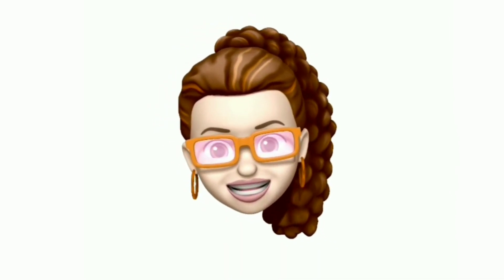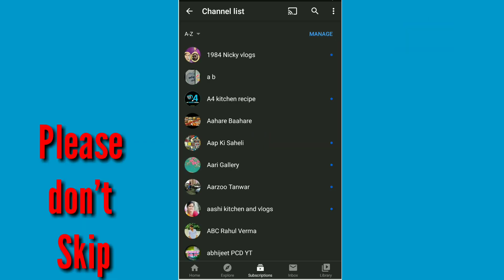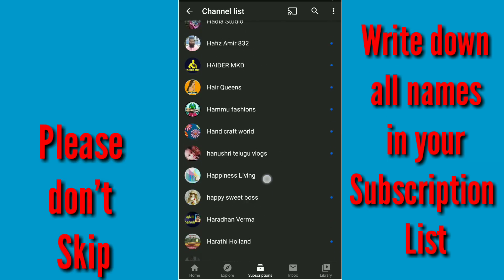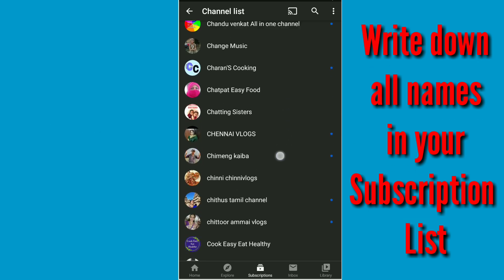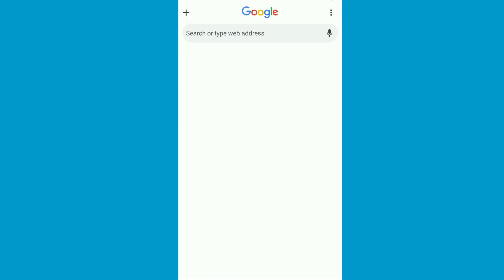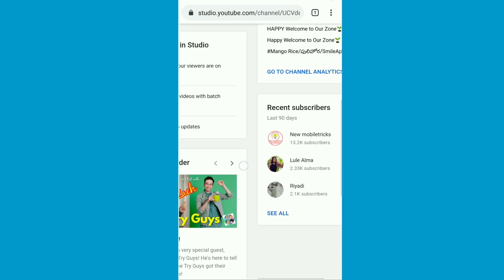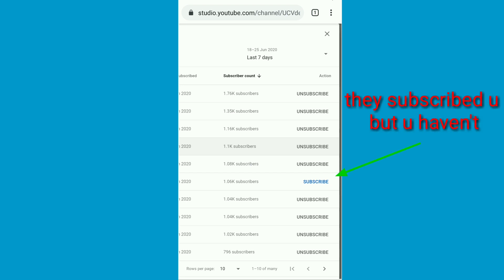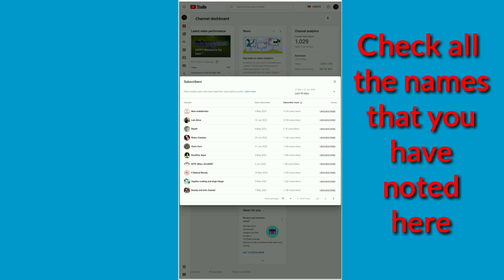//How to check UNSUBSCRIBE LIST//UNSUBSCRIBE List ని ఎలా తెల్సుకోవాలో చూడండి/SmileAppleRose ZONE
How to find out UNSUBSCRIBE List